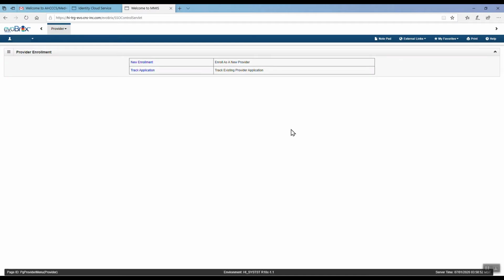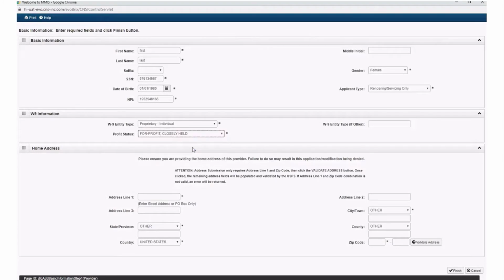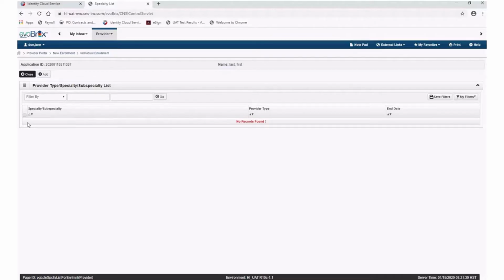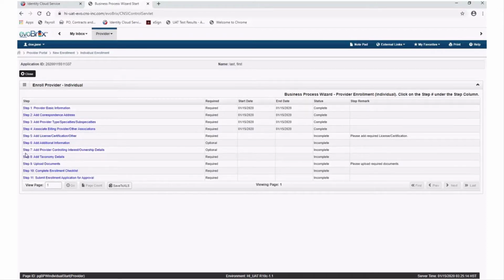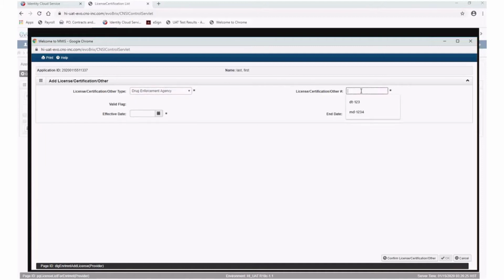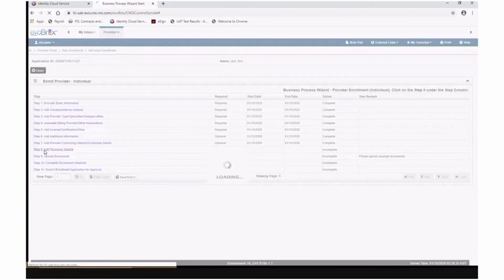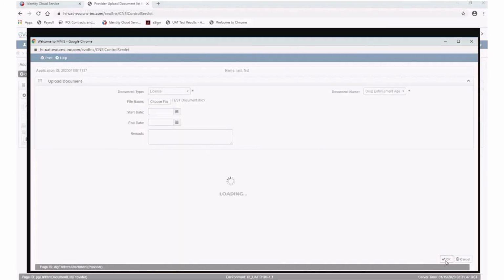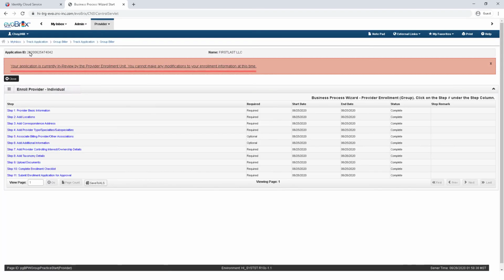Enroll as an Individual Rendering Provider in the State of Hawaii's new HOKU system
A straight-forward, in-depth instructional video for Medicaid Individual Rendering providers on how to enroll in the State of Hawaii’s new Online Kahu Utility, or HOKU. For best viewing set to 1080p HD if that option is available.